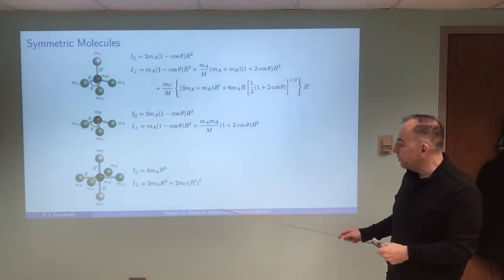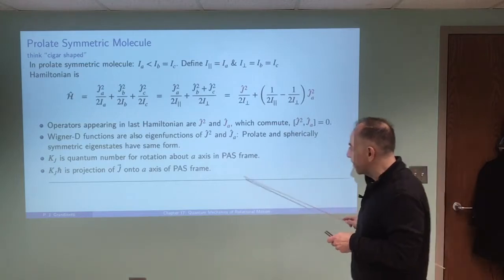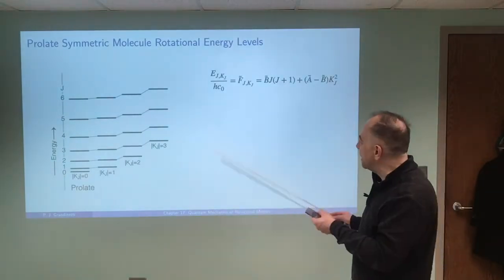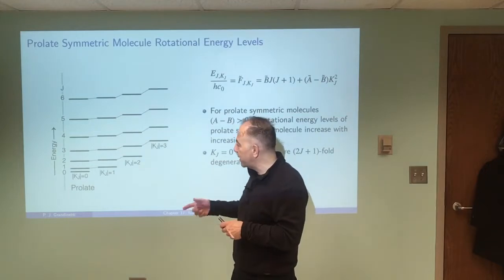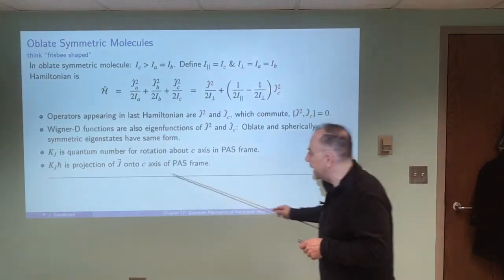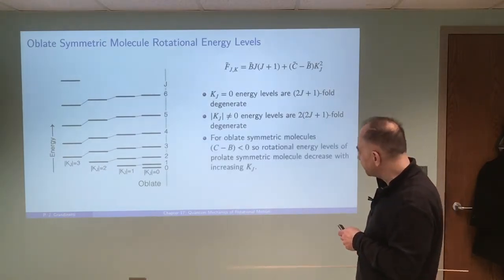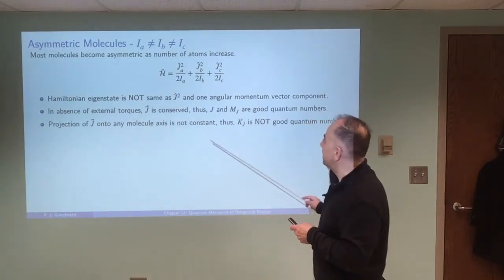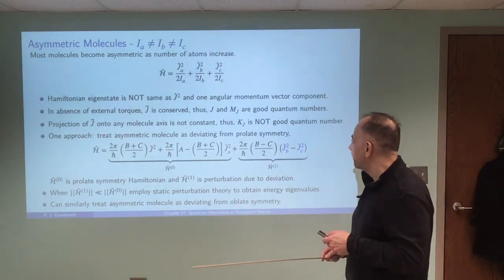Chap18 part3 - Quantum Mechanics of Rotational Motion